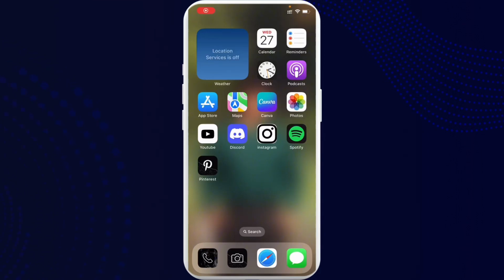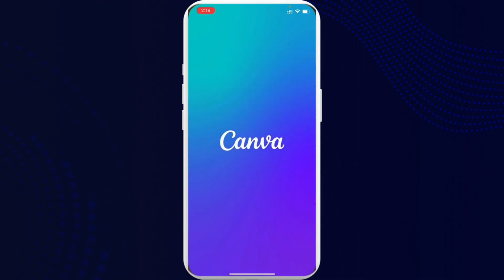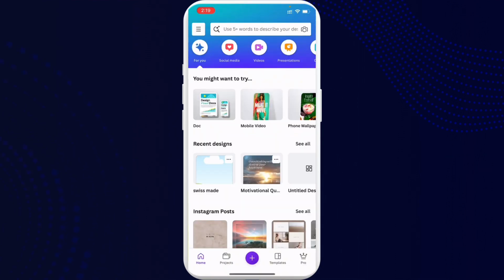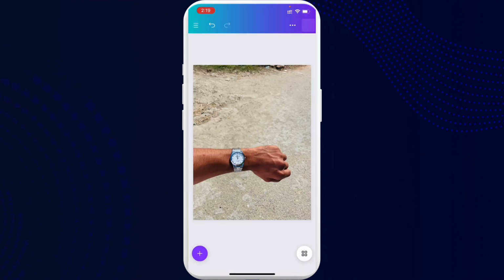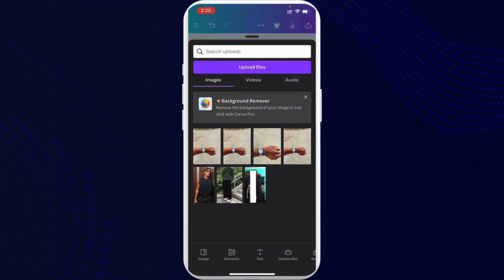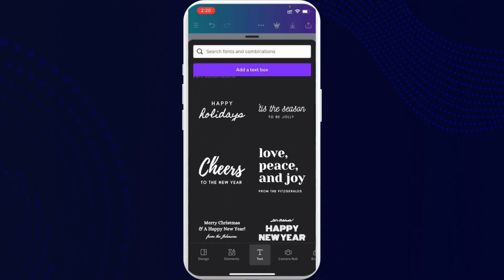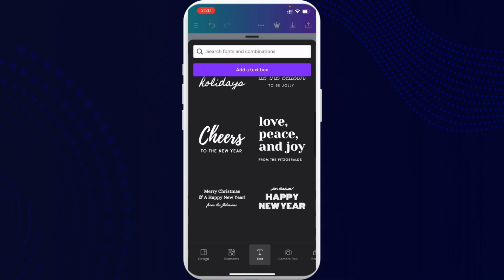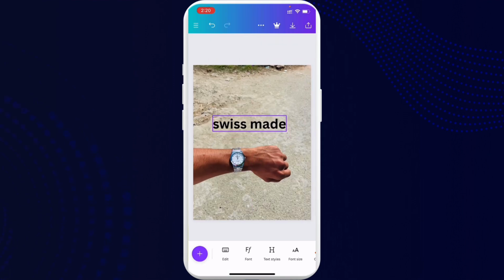How to Add Text in Canva 2024 (EASY!!) | Canva Text Effects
Confused about how to add text in Canva. Learn how to add text on canva in our latest tutorial video. Stick to the video till the end to learn the step by step process in detail.
Whether you're a seasoned designer or a novice, this step-by-step guide will show you just how simple and efficient it is to incorporate text into your Canva projects. From eye-catching graphics to social media posts, we've got you covered with quick and easy techniques to make your text pop. Join us as we explore the versatile world of Canva, ensuring that your designs stand out effortlessly. Watch now and elevate your visual storytelling with stylish and impactful text in just a few clicks!